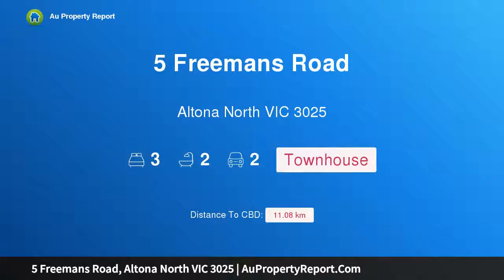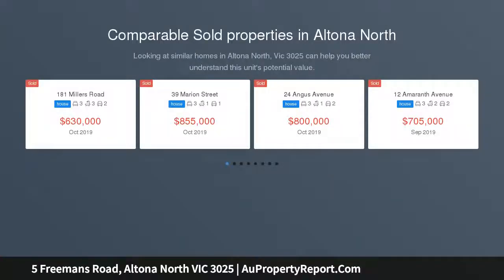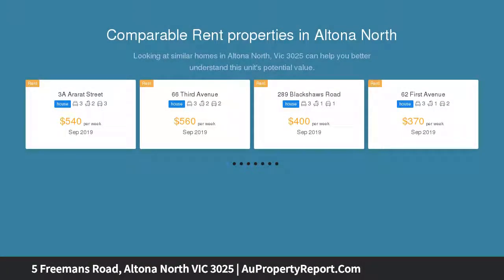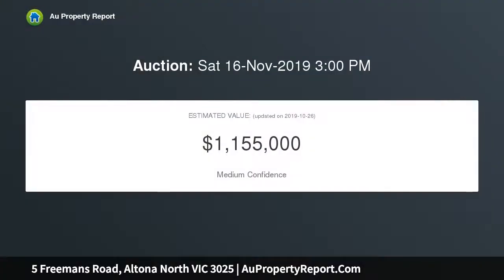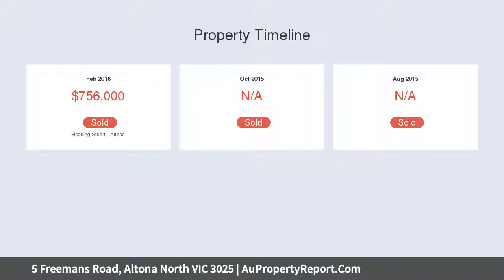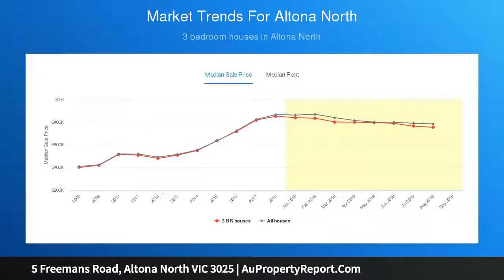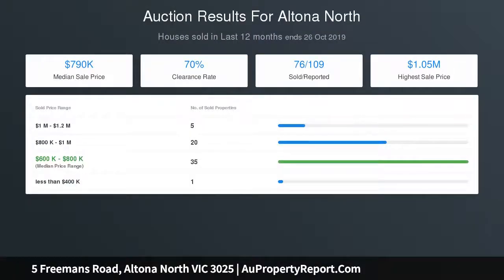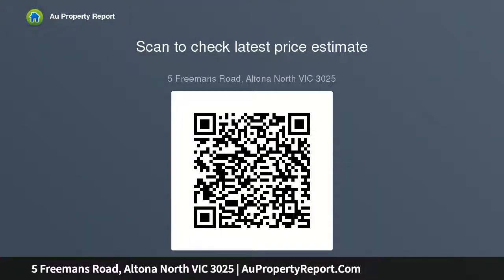5 Freemans Road, Altona North VIC 3025 | AuPropertyReport.Com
5 Freemans Road, Altona North VIC 3025
Property Type: townhouse
Bedrooms: 3
Bathrooms: 3
Car Space: 2
An Exquisite Simple Masterpiece with the Class Above the Rest !!!